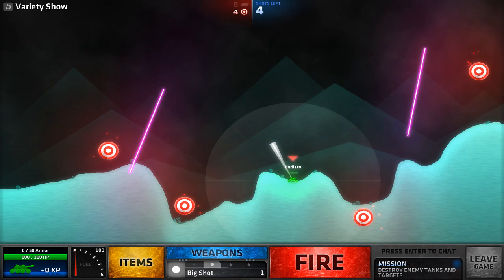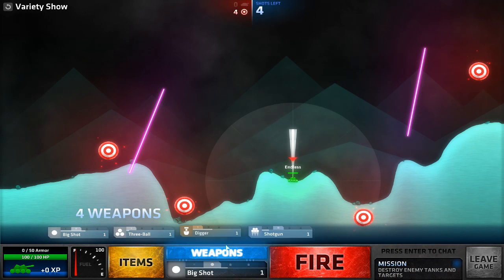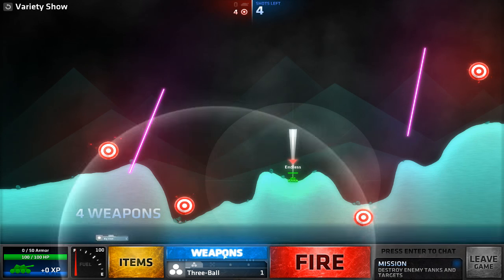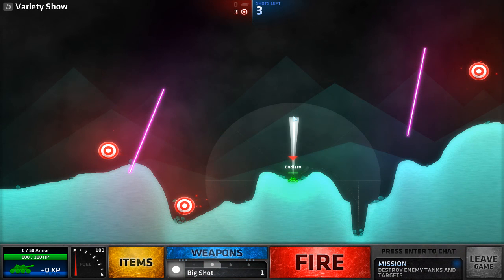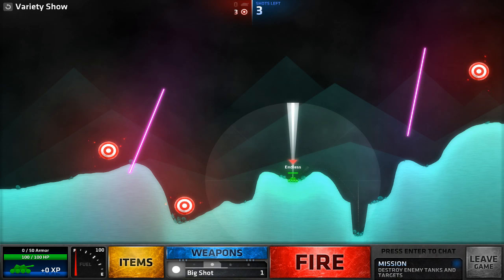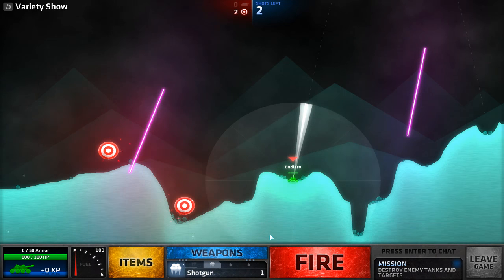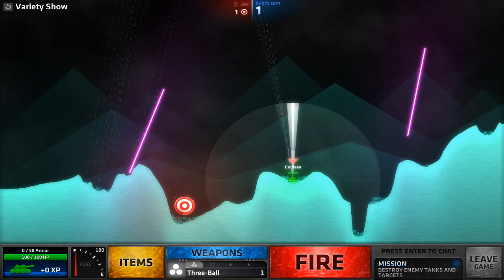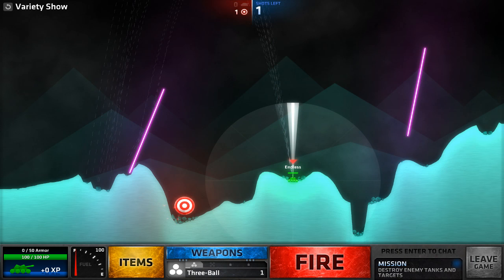Shellshock Live - Variety Show - Mission Tutorial / Guide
This is a tutorial for the „Variety Show“ mission in Shellshock Live. Shellshock Live is a online multiplayer artillery game with upgrading of tanks, levelling up and huge range of weapons to beat your opponents with.